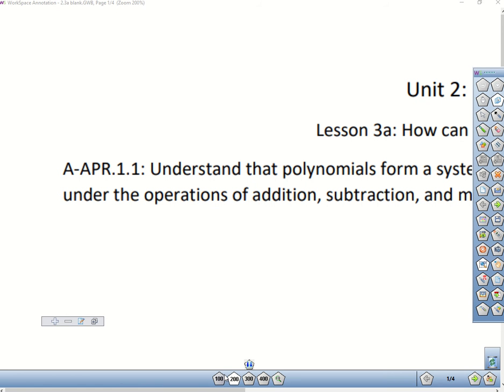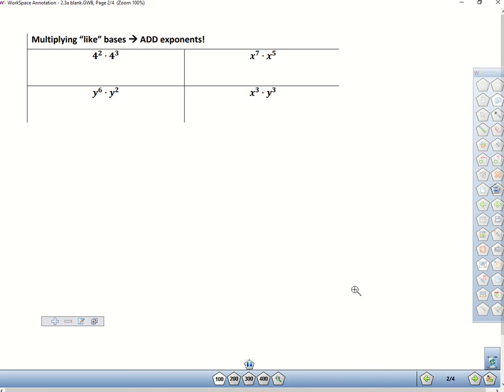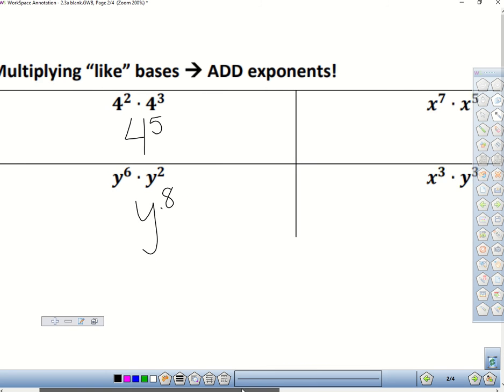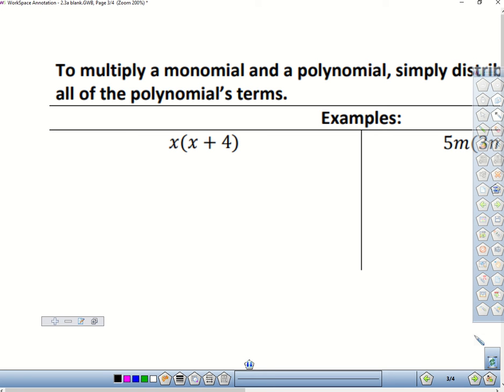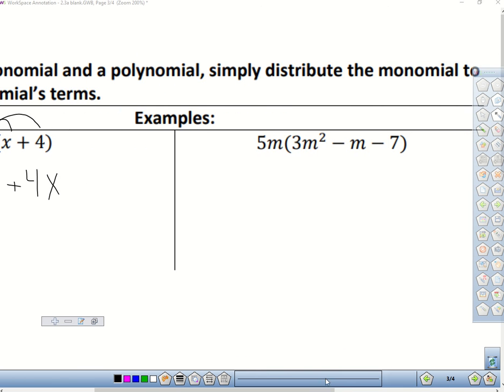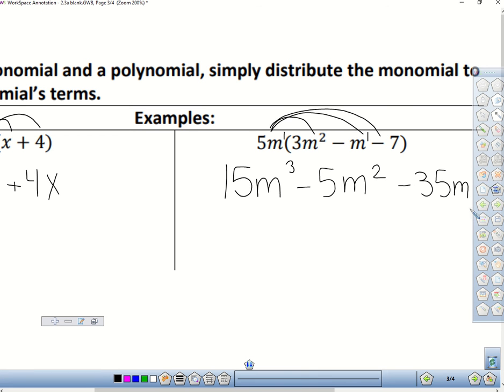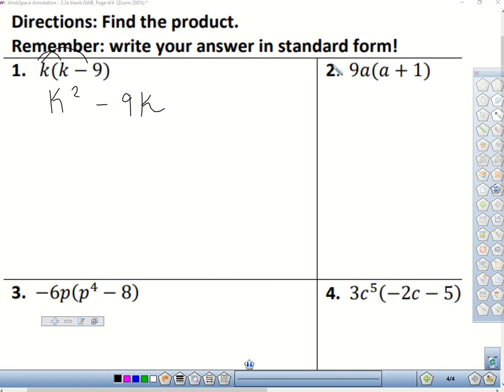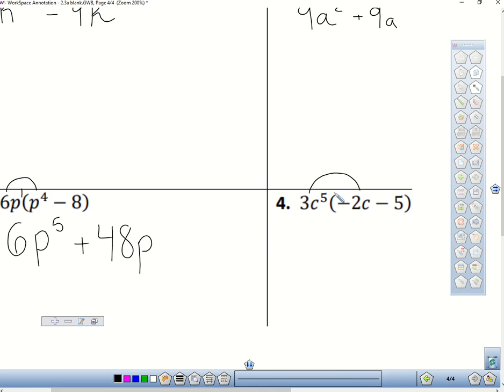Unit 2 Lesson 3a (LAM 1)